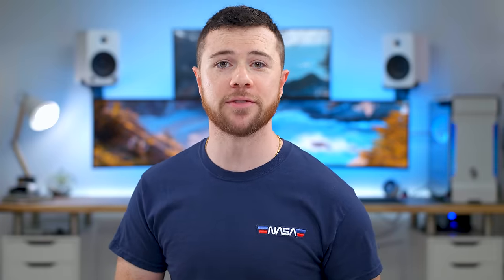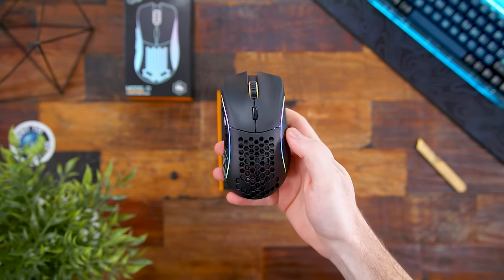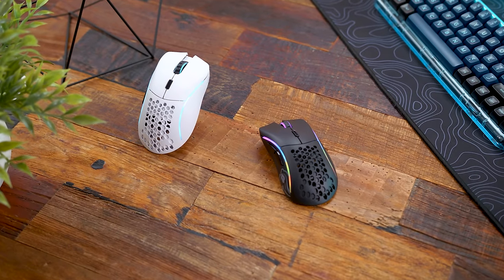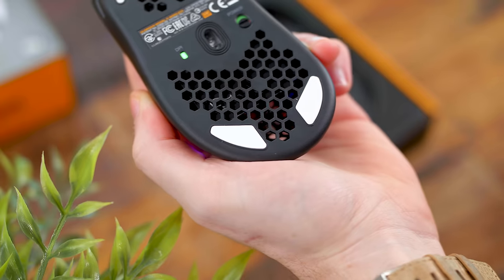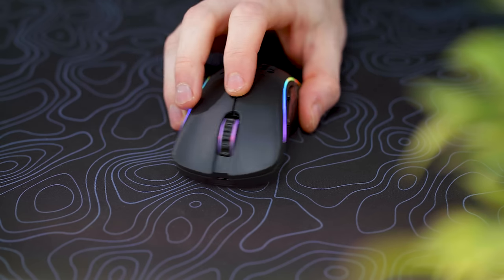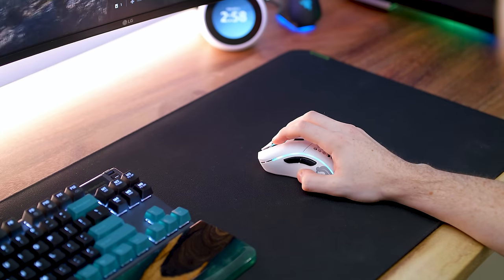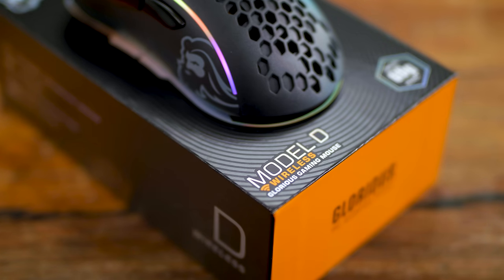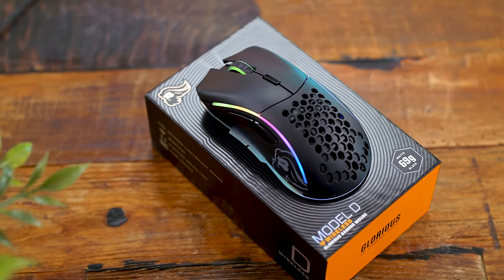Glorious Model D Wireless Mouse Review - FREE THE D!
Glorious just released the anticipated Model D Wireless gaming mouse. With their BAMF sensor and brand new switches, this lightweight 69 gram mouse ticks a lot of boxes. Check it out in my review!